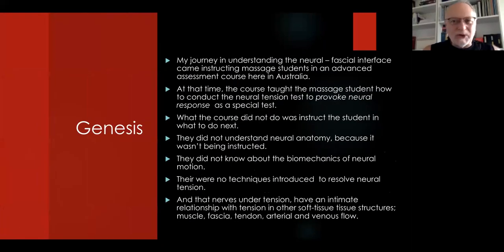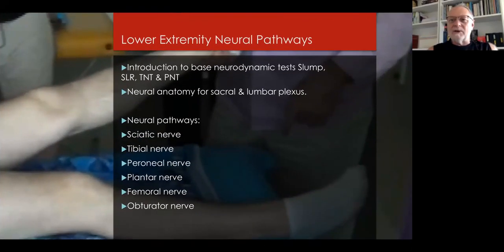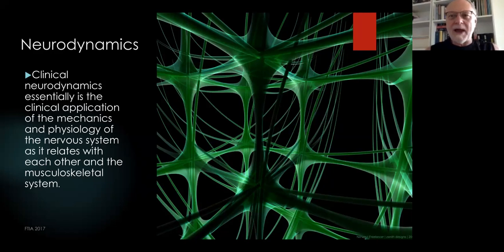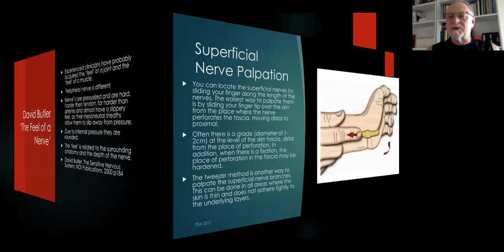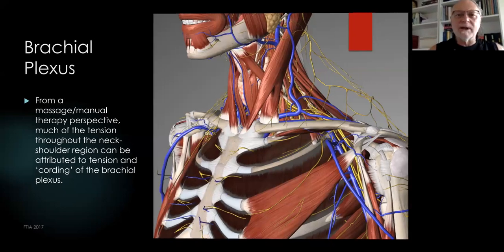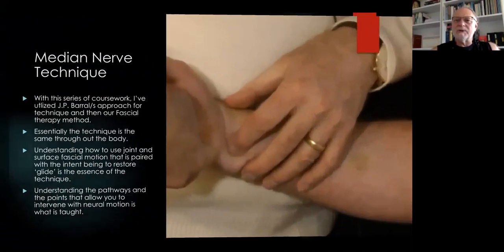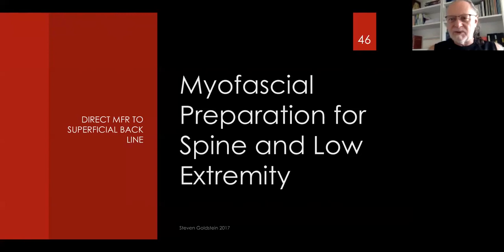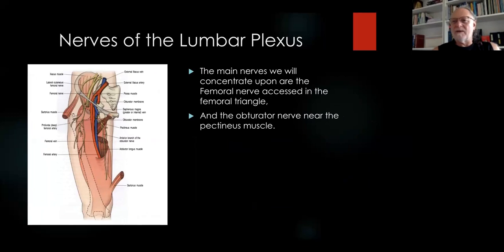The Neuro Fascial Mobilisation Course Webinar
Neuro Fascial Mobilisation Course Webinar by Steven Goldstein - See him teaching in action in Leicester 04-05 May 2018